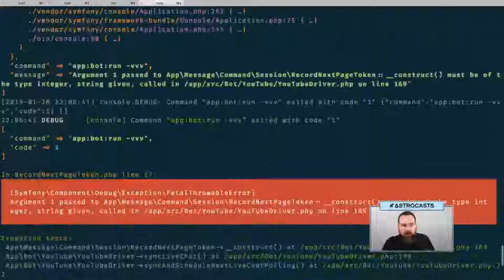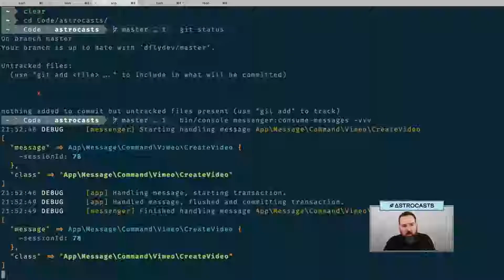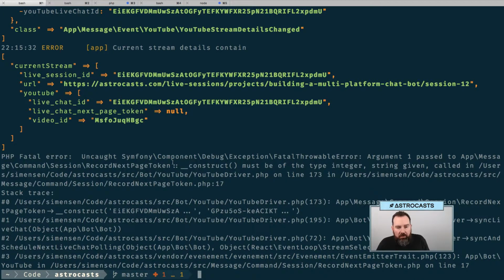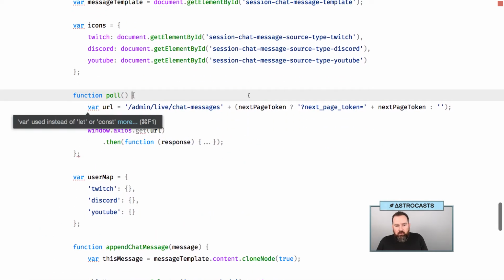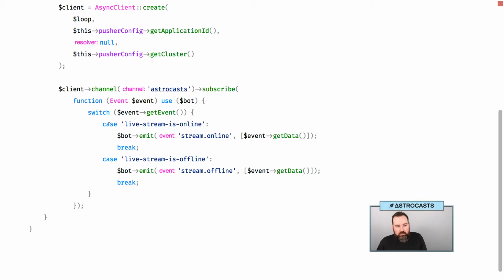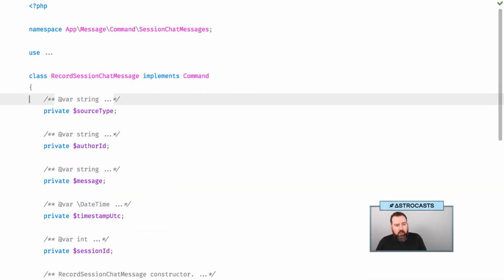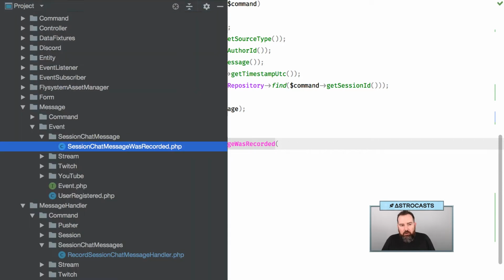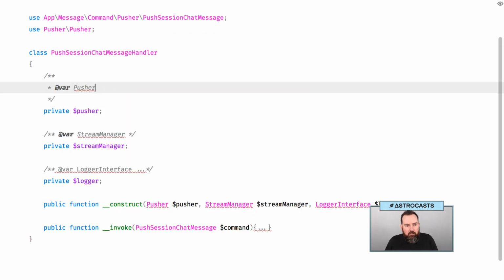Session 12.5: Delivering Session Chat Messages Using Pusher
Building a Multi-platform Chat Bot Session 12.5: Delivering Session Chat Messages Using Pusher

The live broadcast of this session was interrupted. This is the second half. :)